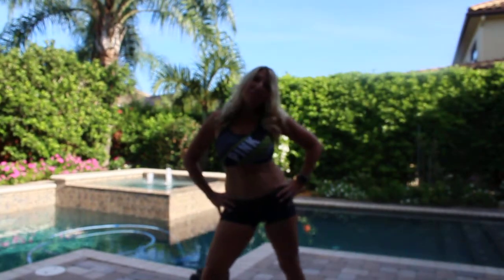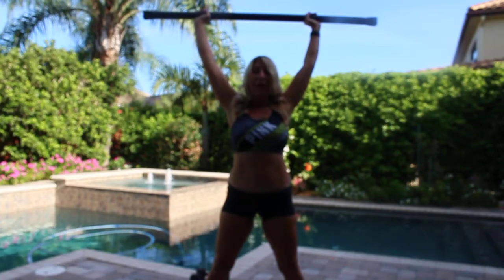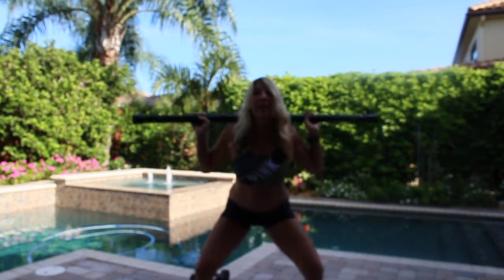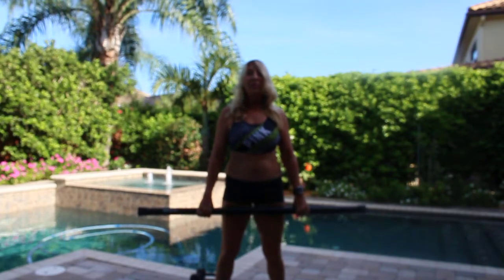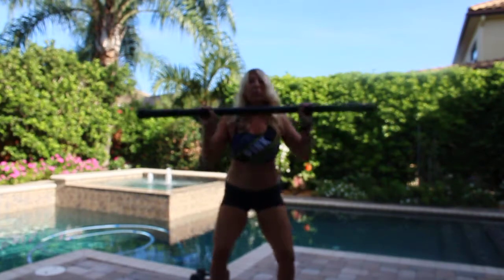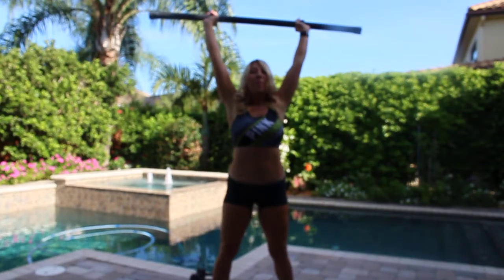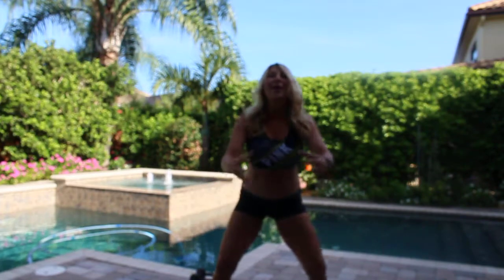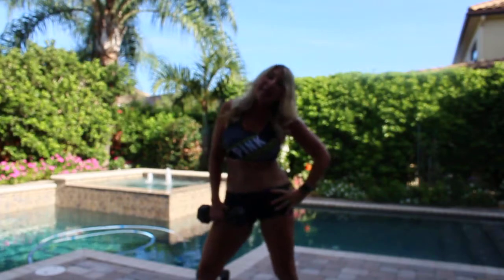Hulk Fit Bar use During Movie Time at Home-$90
Hulk Fit Padded Weight Bar comes in all weight sizes.  I bought the 30lb one but I recommend a lighter bar for beginners 15 or 20.  I love doing squats, lunges, sit ups, and dead lifts with it during an entire movie or tv show.  You will look and feel younger and stronger.  I bought mine from Amazon for 90$ and even my husband loves it because it is not clumsy like the traditional bar with weights on both sides clanging around.  You can store it on the floor in a corner but I never stand it up because it could fall down on a Pet.  Love you all and want everyone to look great in their late and mid 50's. Younger people already look awesome.  We can too! The fountain of youth is your diet, supplements-herbs and crosstraining. Trust ME!